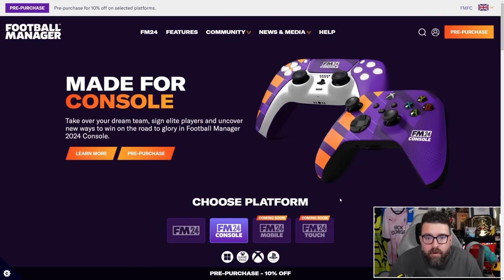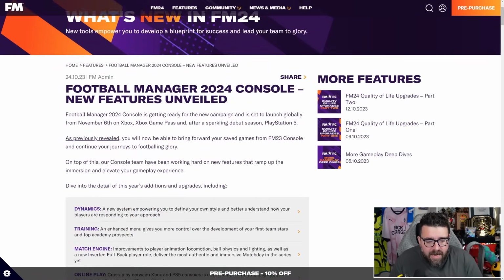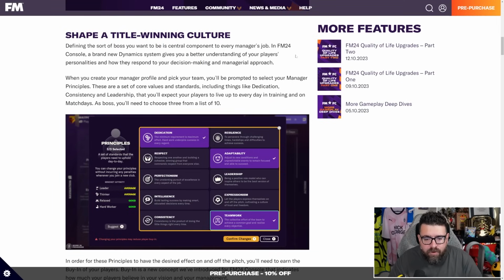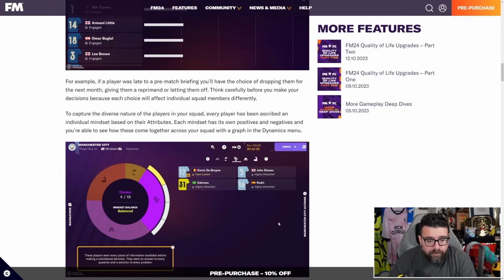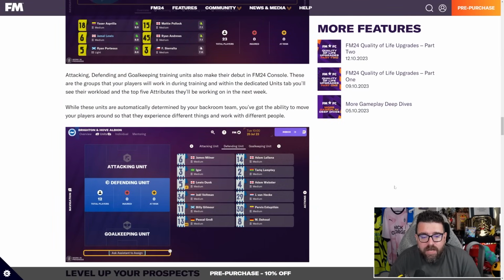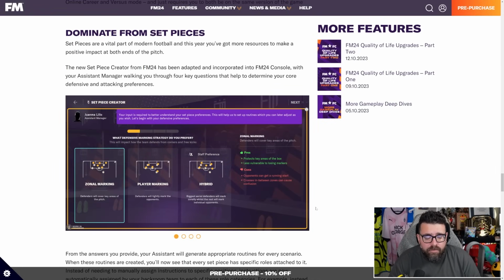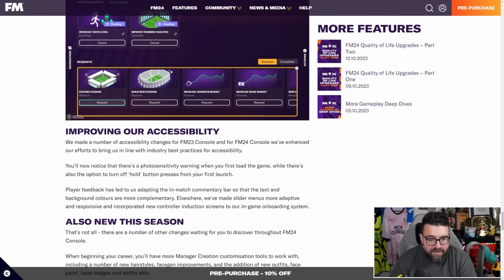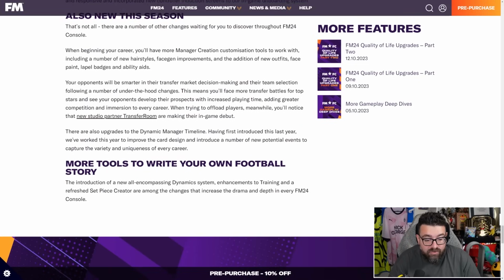First Look At FM24 Console New Features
After patiently through weeks of Football Manager 2024 feature announcements for PC and even the release of the early access, FM24 Console features are finally here.

New to FM24 and not sure where to start?

ABOUT LOLLUJO

My PC Specs: Intel Core i9-13900K 3.00GHz, GeForceRTX 4080, 32GB RAM, 2x 2TB SSD